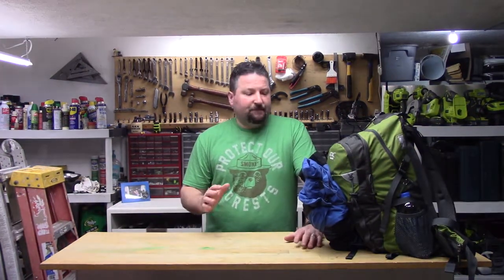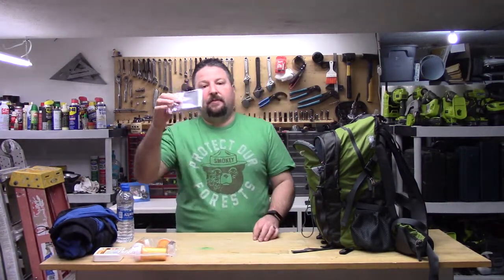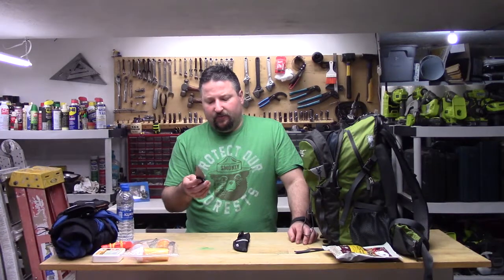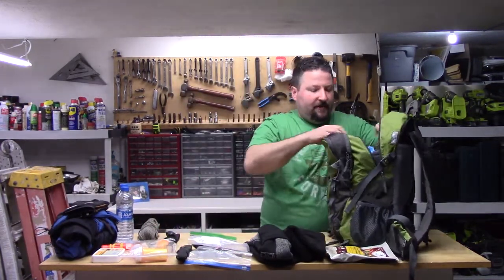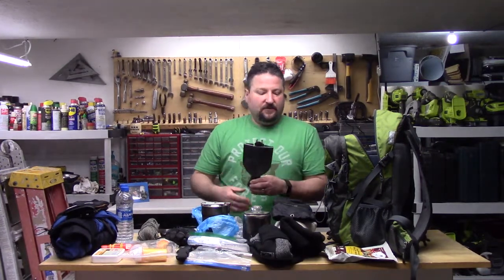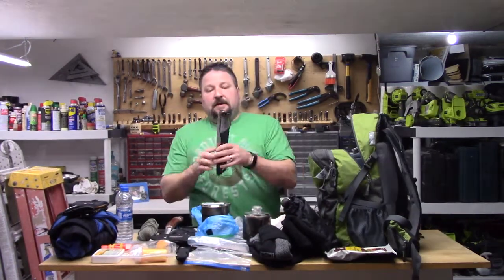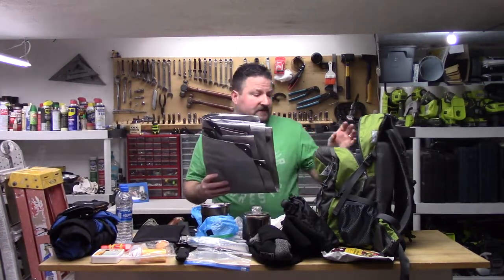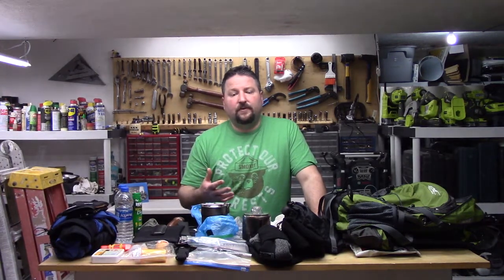What I carry in my hiking backpack